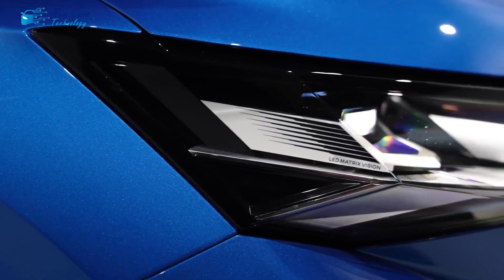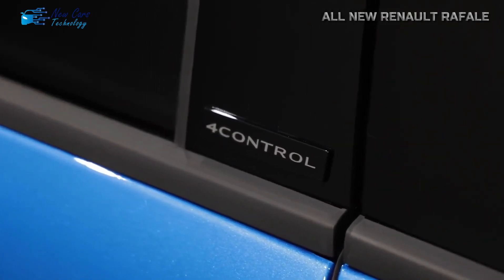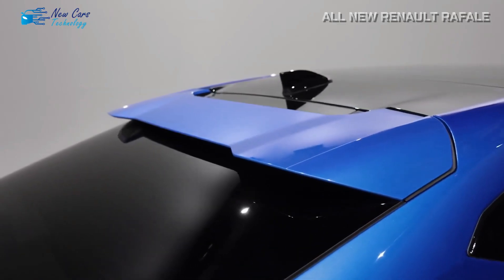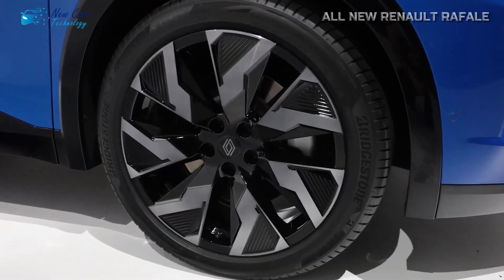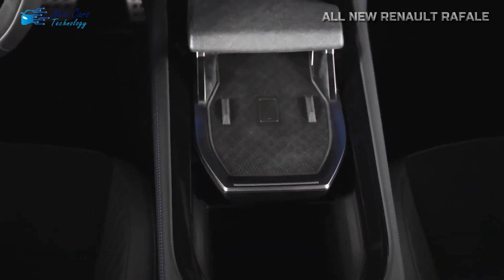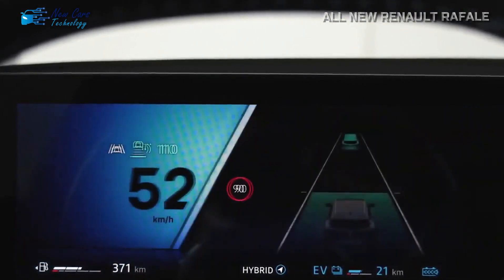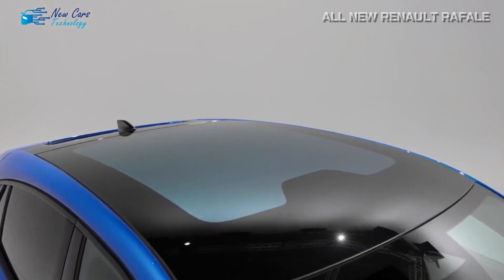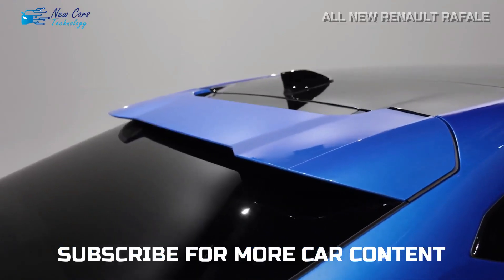ALL NEW 2024 - 2025 RENAULT RAFALE COUPE-SUV --- FIRST LOOK & SPECIFICATIONS REVEALED !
today's video is about the all-new 2024 Renault Rafale

Coupe-SUVs were always considered a luxury item, but Renault made the body type mashup mainstream with the introduction of the tiny Arkana a little more than three years ago. In mid-2023, the business with the diamond emblem will release a larger model named after a 1934 racing plane. Meet the Rafale, the brand's first D-segment swoopy sport utility vehicle to completely embrace the new design language.

This content is for education and entertainment purposes only.